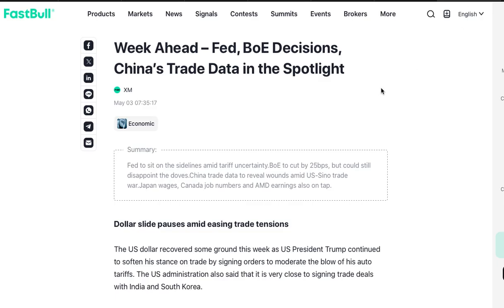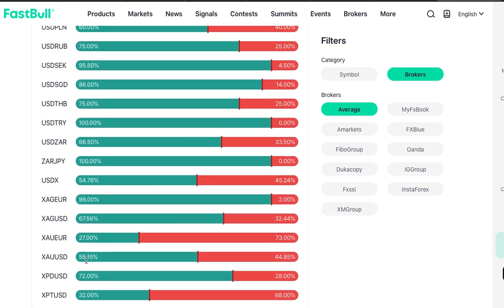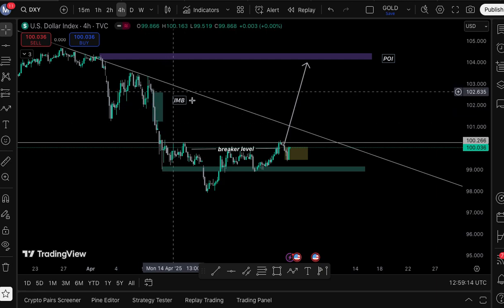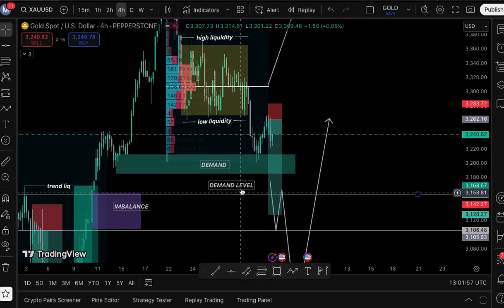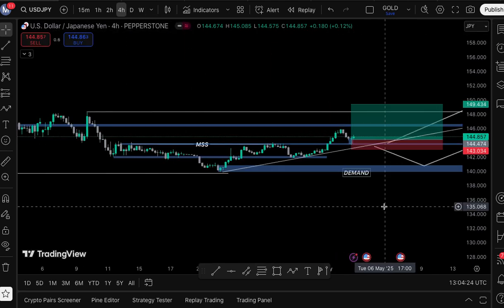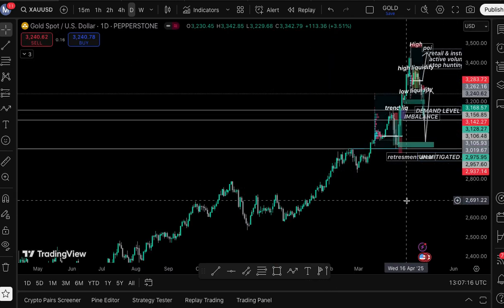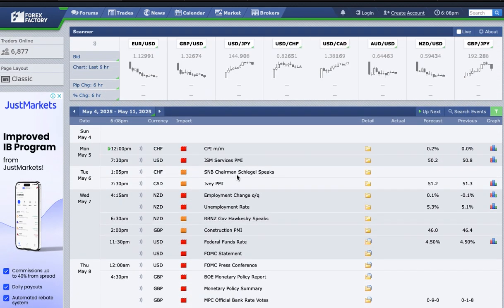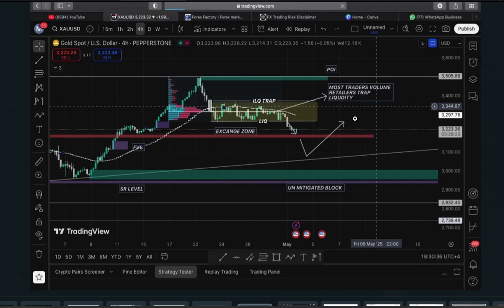FOREX Update weekly forecast anaylisis DXY XAUUSD. USDJPY INDICIES CRYPTO